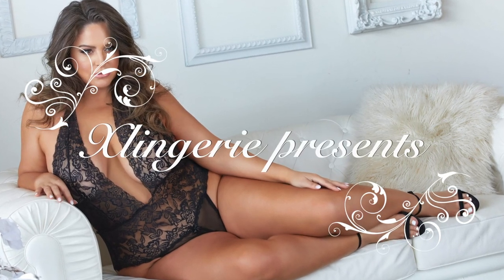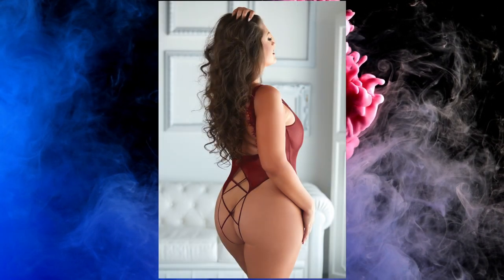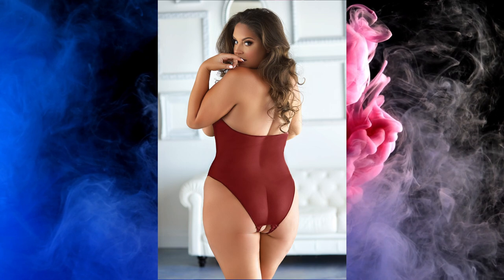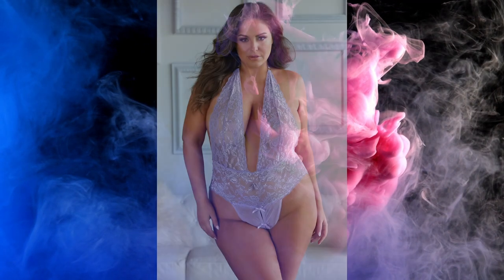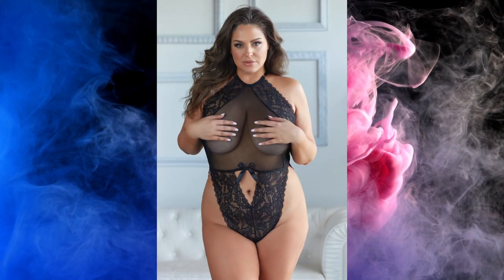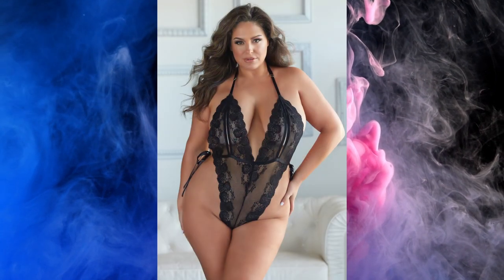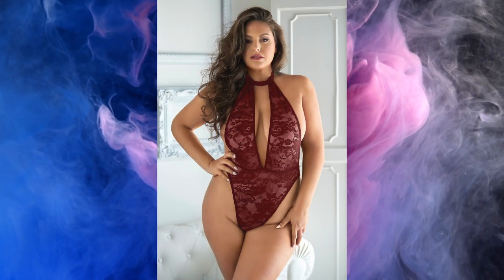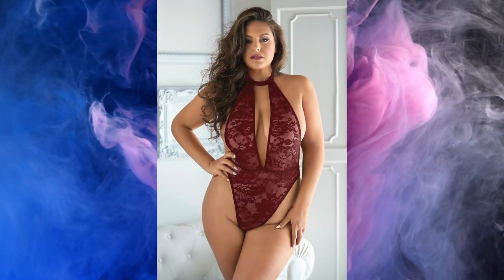Allure Diva Collection. Sexy Plus Size Lingerie. XL Lingerie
Xlingerie Channel presents Allure Diva Collection

1. Leilani Mesh & Eyelash Lace Open Teddy Plus Size
The promise of what’s to come is half the fun.
With front ribbon tie-up and ravishing back cut out with criss-cross straps.

2. Selena Mesh & Eyelash Lace Open Teddy Plus Size
Sheer seduction.
A ravishing sheer mesh teddy that features an adjustable halter strap neck with bra hook opening, open cups and an open lace-lined teddy bottom.

3. Simone Teddy Plus Size
Obsessions in lace…this deep V neck teddy hugs all the right places to highlight the hourglass shape. Wide lace detailing circles the waist topping a micro fishnet fully ouverte panty with dual bow trim in front.

4. Noelle Teddy Plus Size
The Teddy that seduces you…that seduces him…(her) Luxurious scalloped lace trim frames the see through decolletage, with a peek a- boo belly button revealing front that highlights the full lace panty. The high cut sides elongate the leg silhouette.

5. Chloe Teddy Plus Size
Keep it simple…simply erotic yet sweet… with this peek a boo cup, lace teddy.  Back neck hook opening, scalloped lace panty in back with swirls of lace ribbon ties on the sides.

6. Rayna Leopard Lace-Up Teddy Plus Size
Passion unleashed.
Features lace-up front, criss-cross adjustable shoulder straps and a low-cut back with lace up detailing.

7. Brooke Lace & Mesh Halter Teddy Plus Size
She said it all without saying a word.
Cut high on the leg and low in the front, this dramatic teddy has an adjustable bra-hook opening at the nape of the neck and a mesh thong back.

Note: If you have any copyright issue with the content used in our channel or you find something that belongs to you, before you claim it to Youtube, SEND US A MESSAGE and the respective content will be DELETE right away. Thanks for understanding.